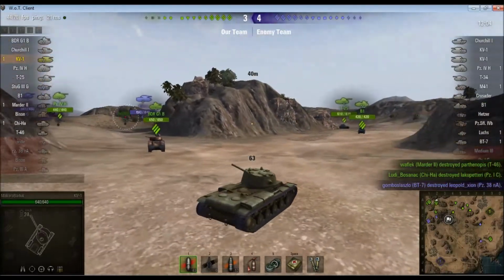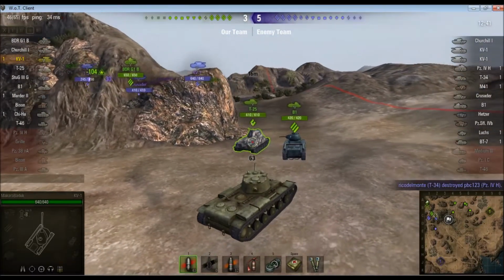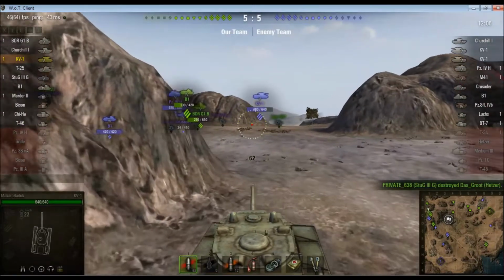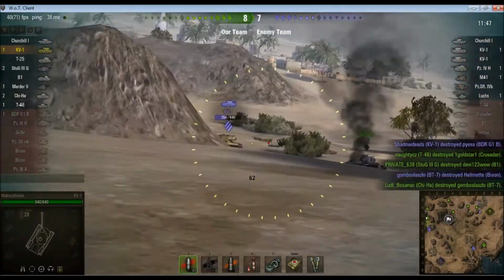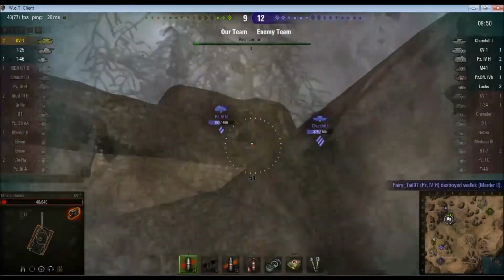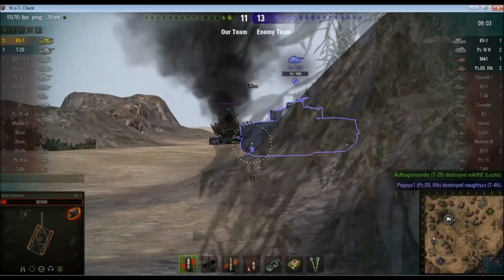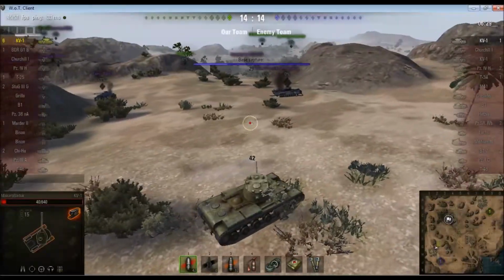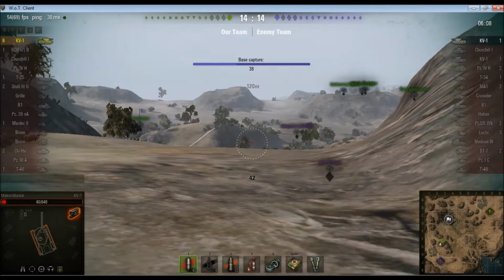World of Tanks Subscriber Replay: KV-1, Rabbit's Foot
Hey look, Mak is back, and this time he's driving at something that can't do 60 km/h.